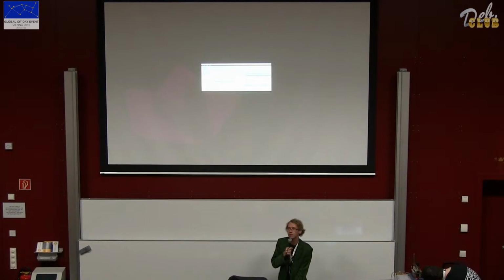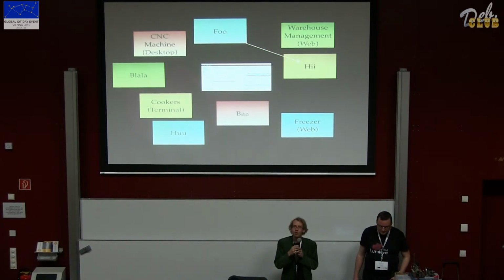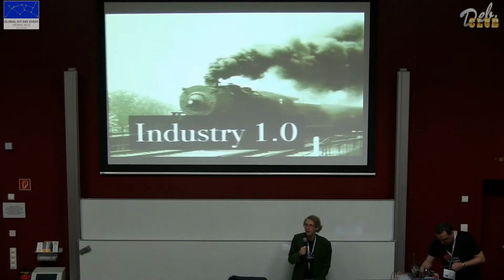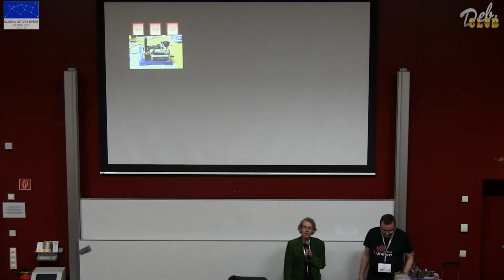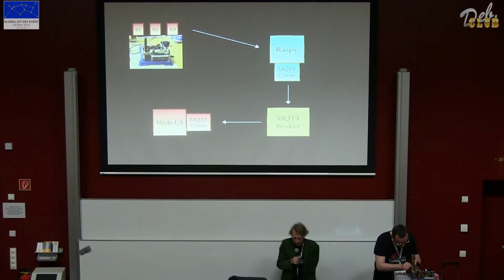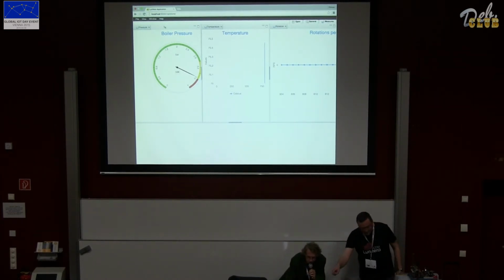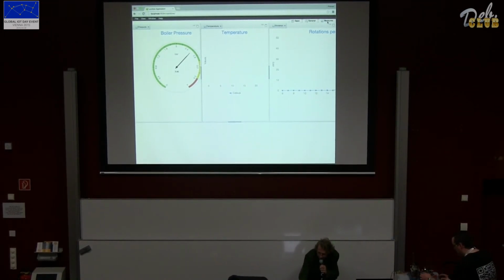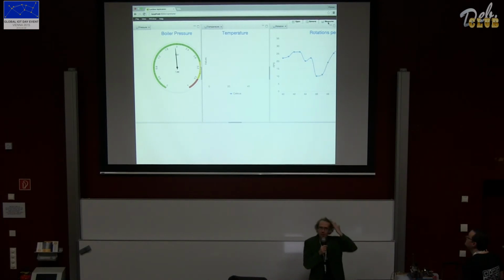IOTGLOBAL raum A 7